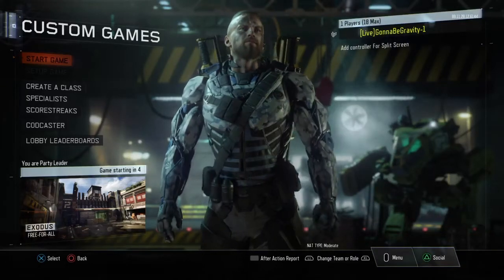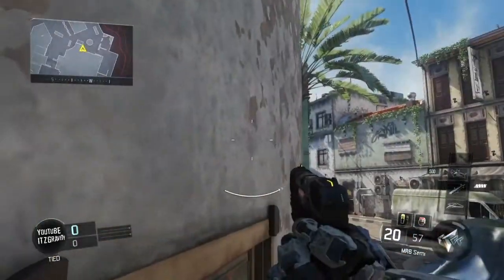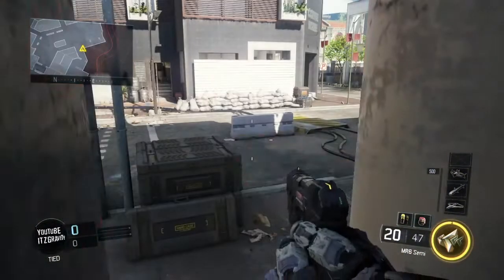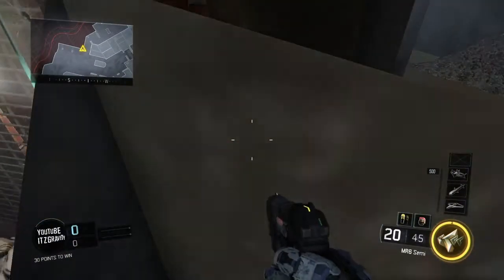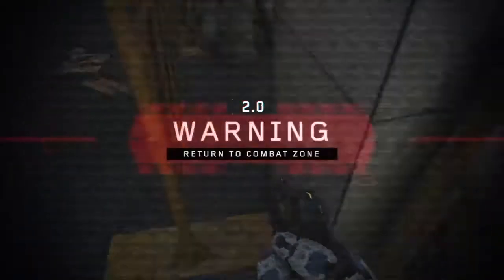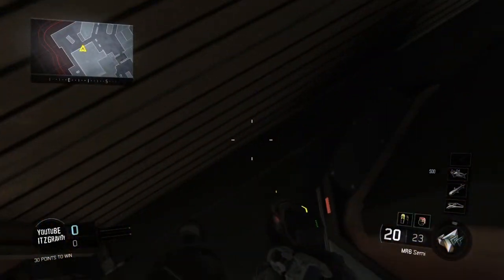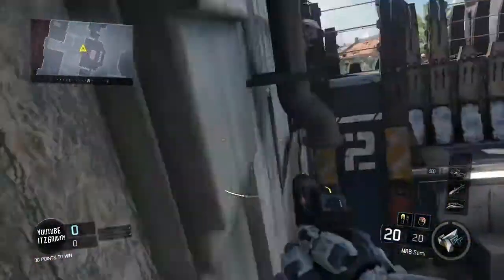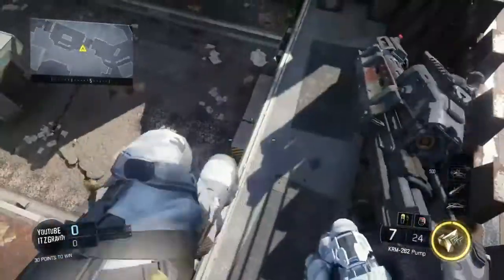Black Ops 3 (6 EASY GLITCHES ON EXODUS!!!)